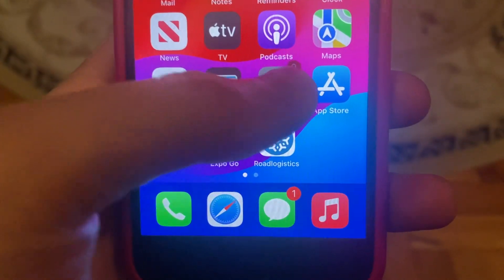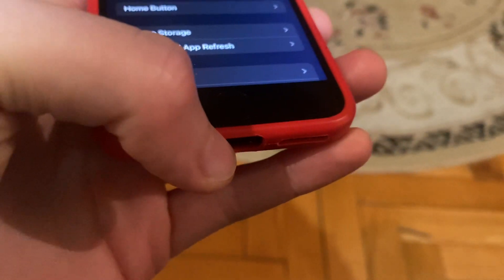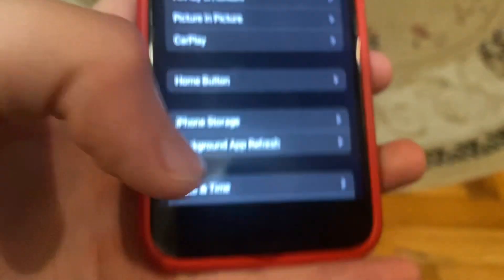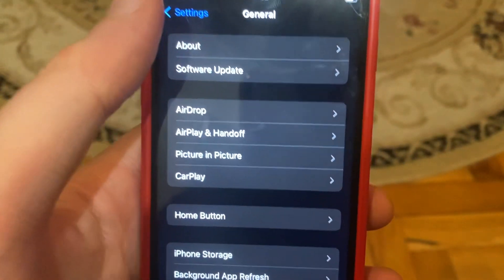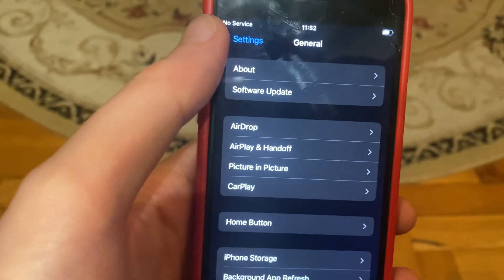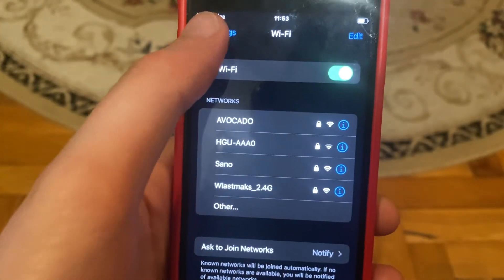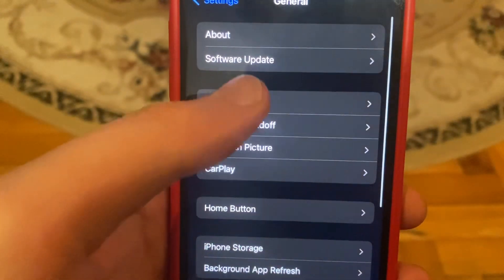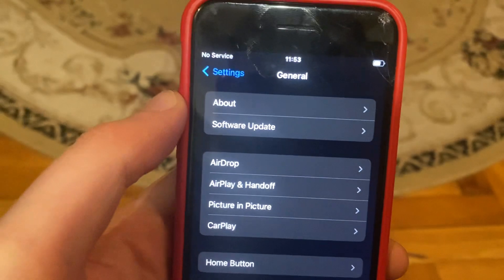iPhone SE Not Connecting To iTunes